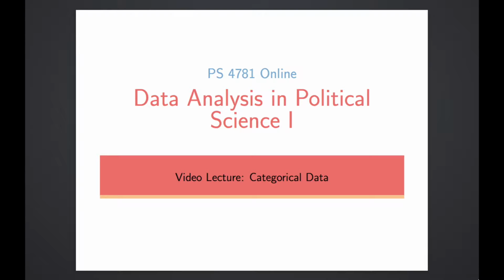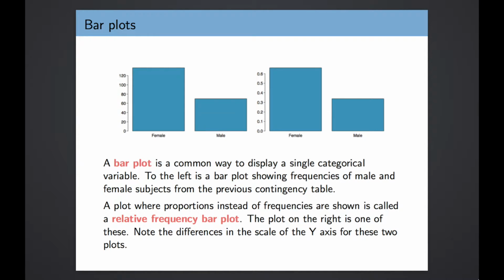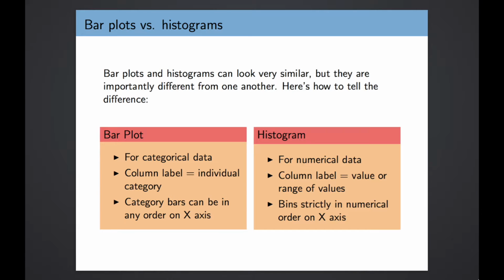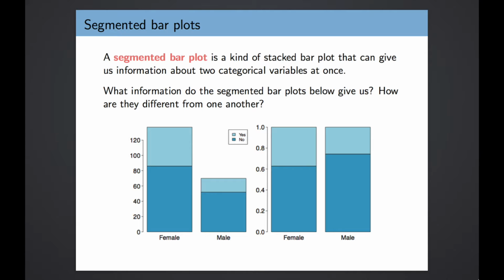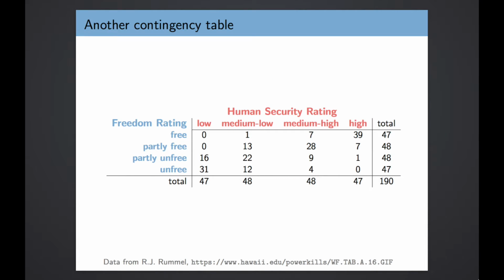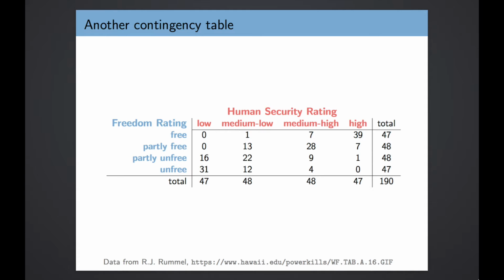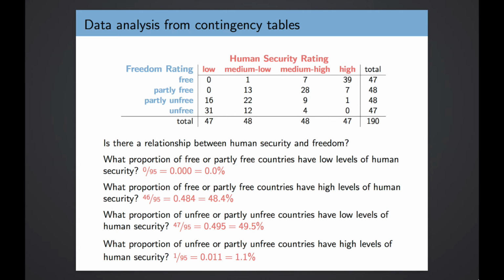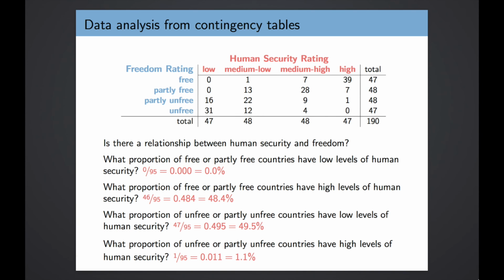Lecture 9: Categorical Data